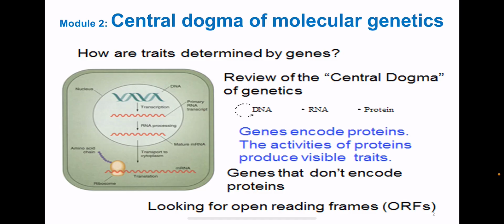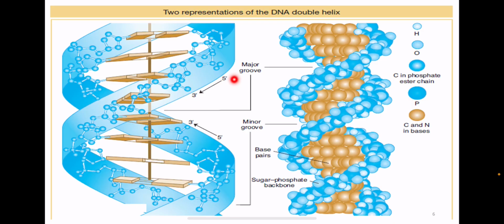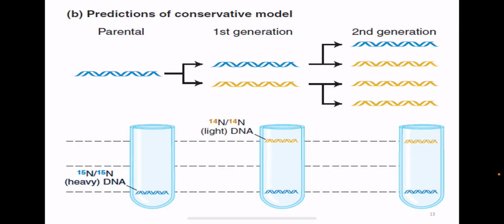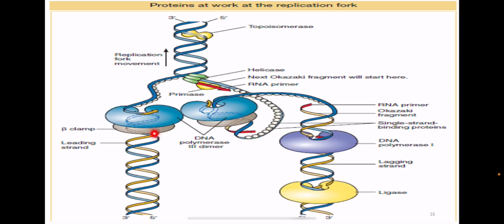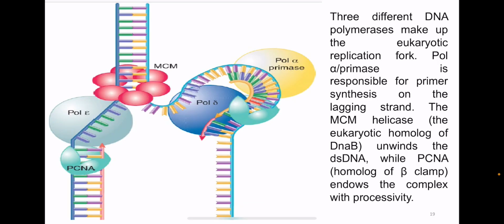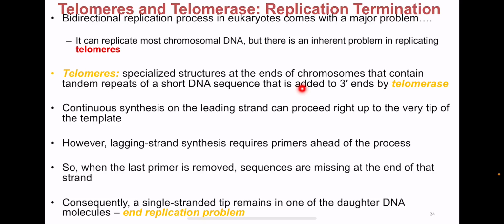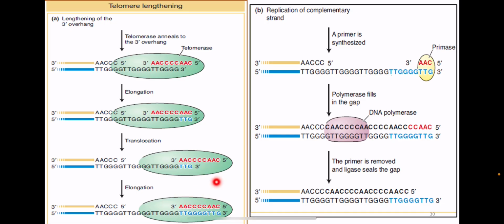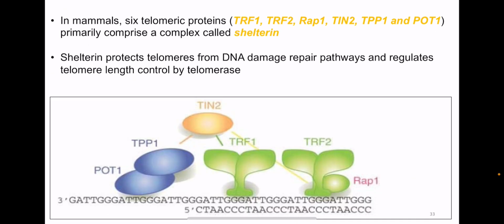BCHEM 565 Module 2 - Part 1 (Central Dogma of Molecular Genetics)